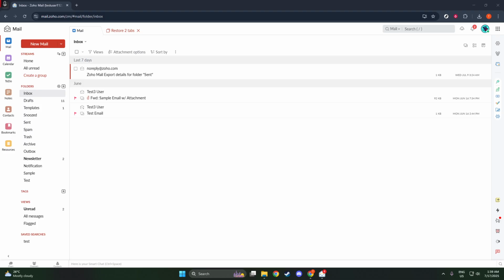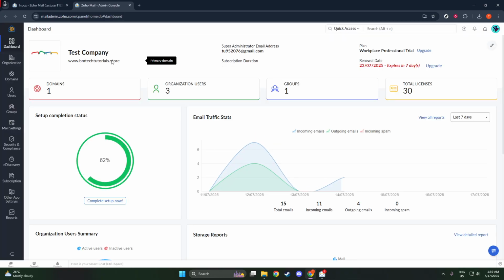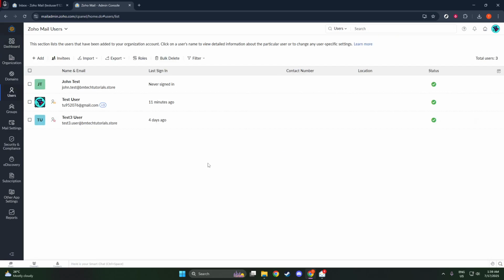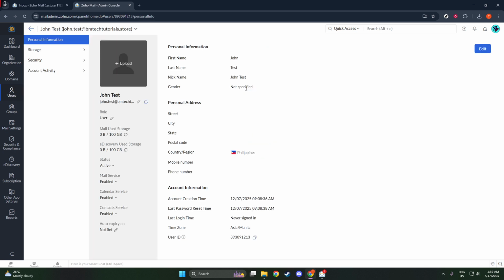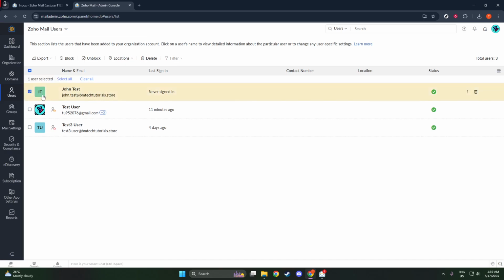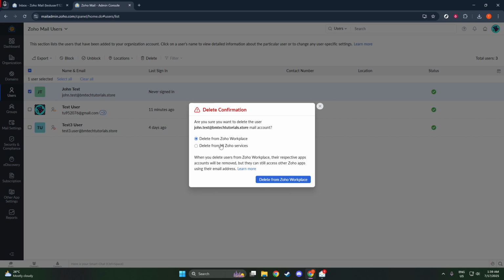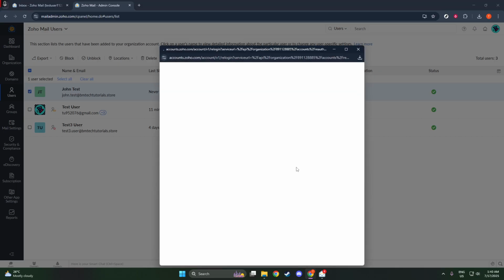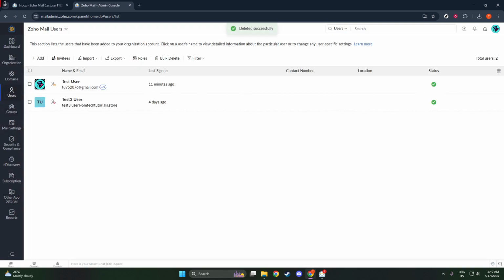How to Delete User in Zoho Mail [2026 Full Guide]